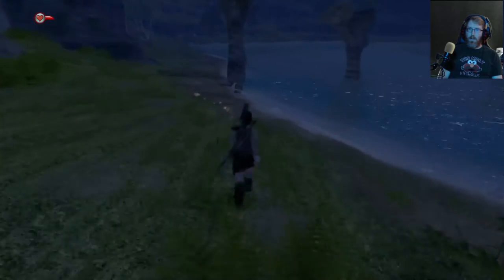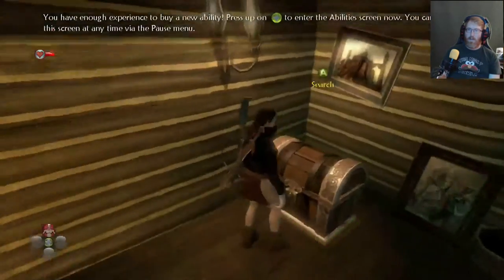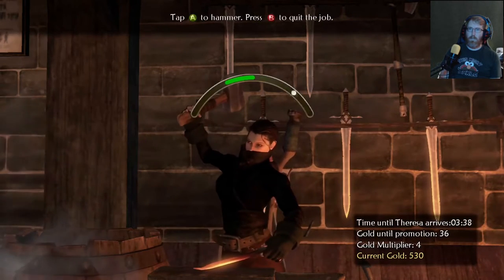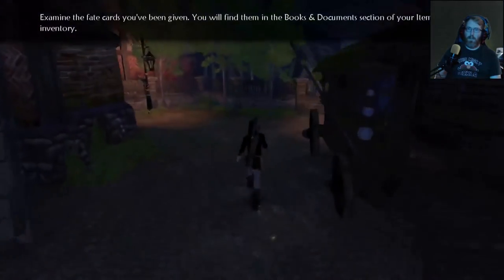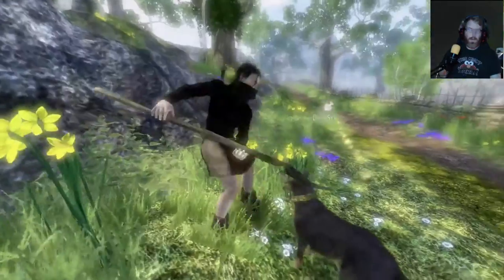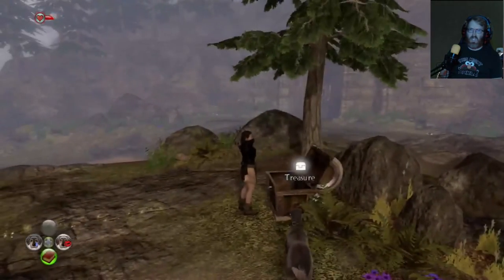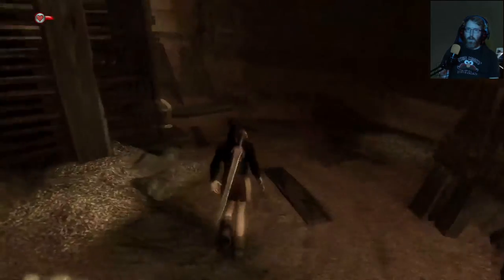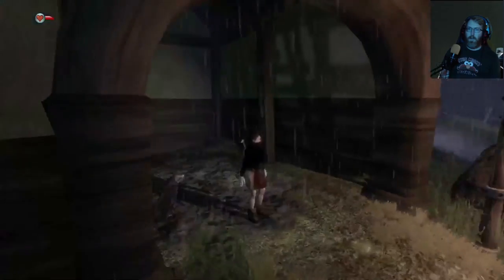Fable II - Part 2 - Rusty Trombone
Sound Effects:
FreeSFX.Com